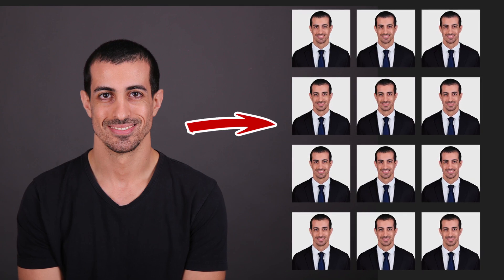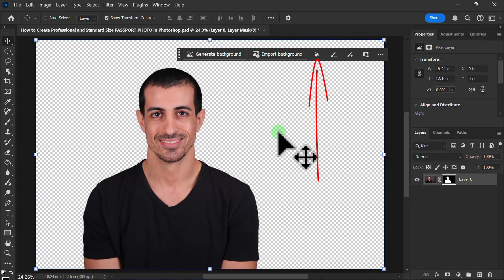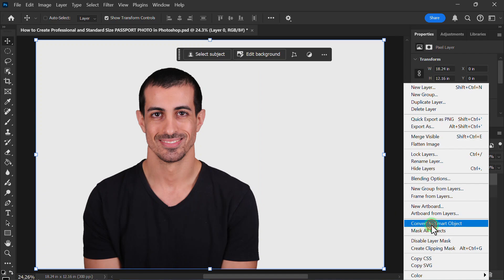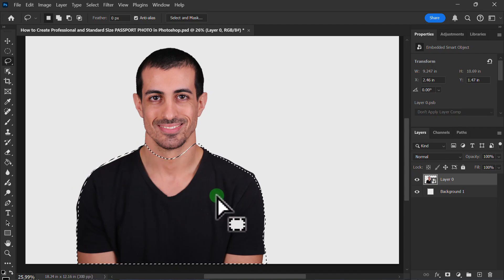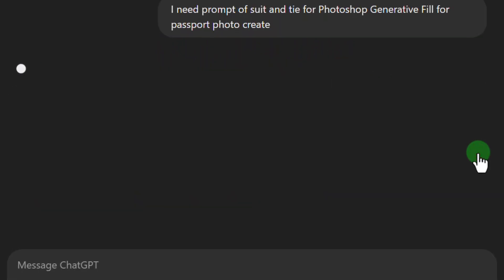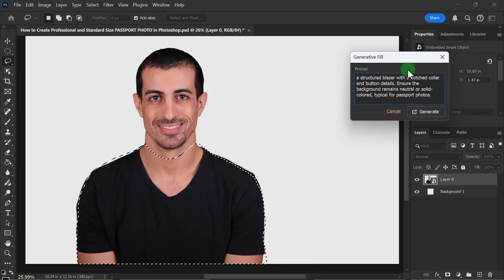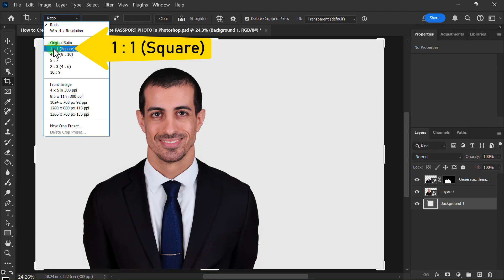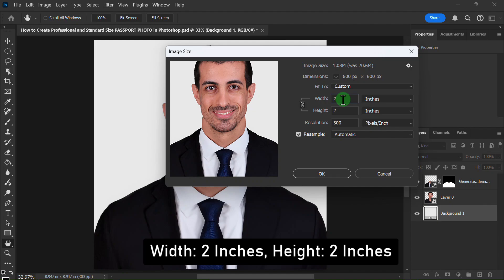How to Create Professional & Standard PASSPORT PHOTO in Photoshop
Need a passport photo that meets official size and quality standards? In this tutorial, I'll show you how to create a professional passport photo using Adobe Photoshop step by step!

What You'll Learn:
✅ Standard passport photo sizes.
✅ Setting up the correct canvas dimensions.
✅ Removing & changing the background professionally.

Whether you need a passport, ID photo, this method will help you get perfect results at home without expensive studio fees!